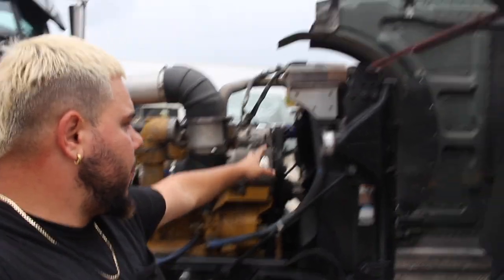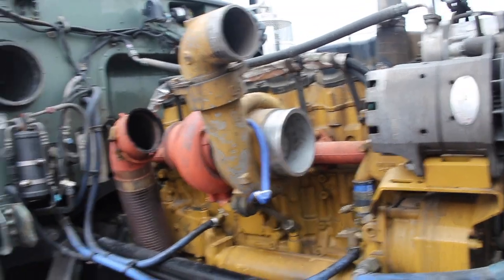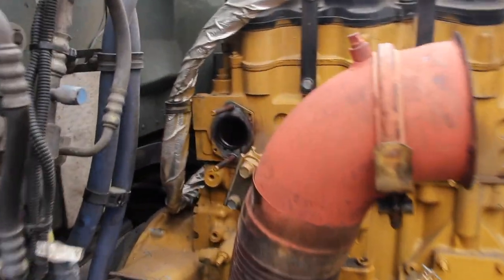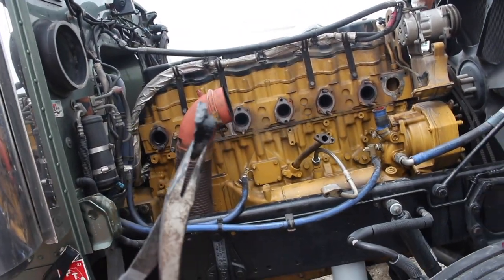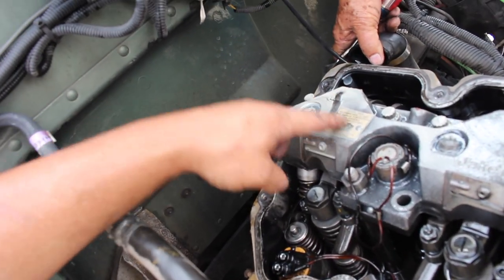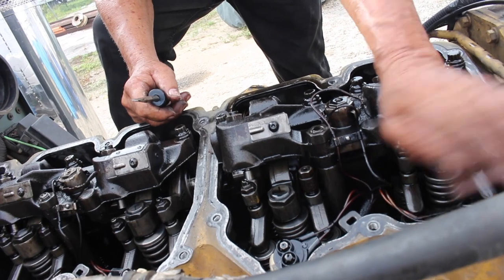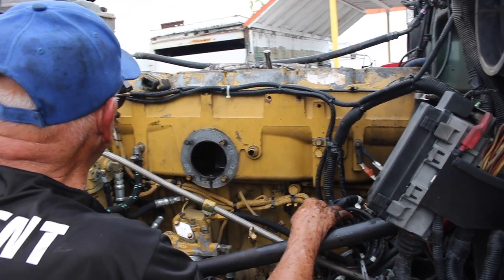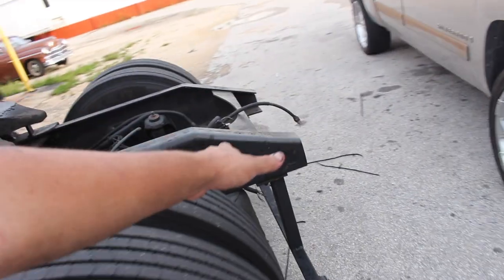Rebuilding a Peterbilt 6NZ C15 Motor part 1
You guys won't believe how bad the damage really was